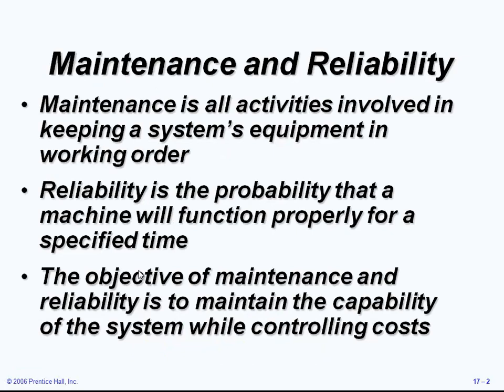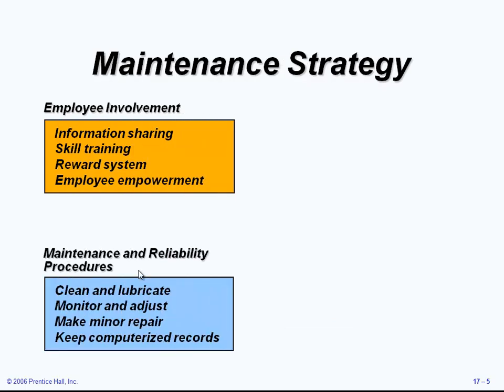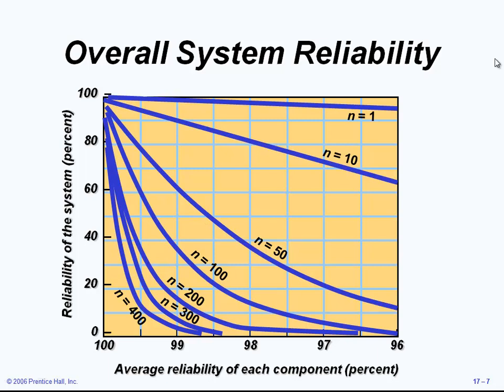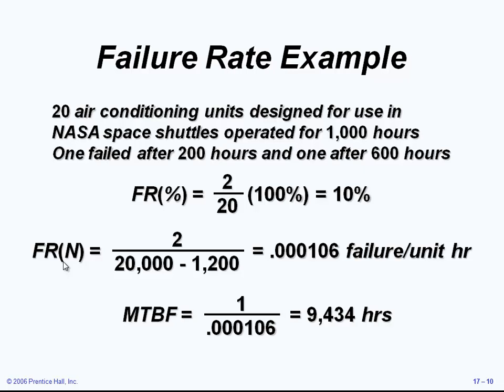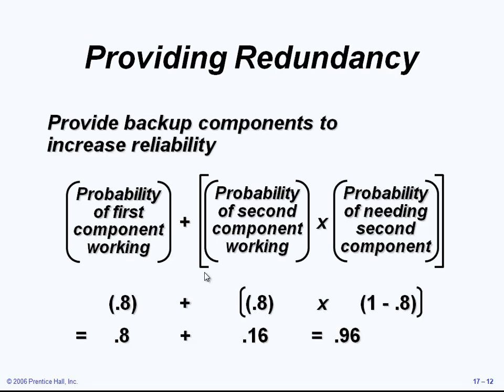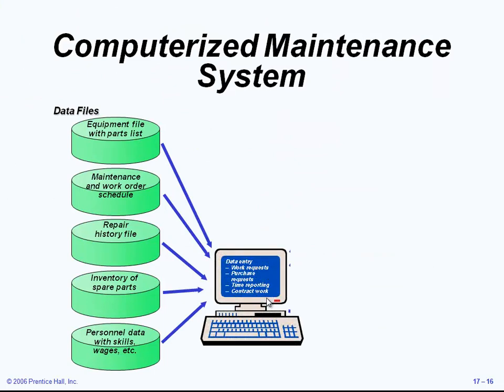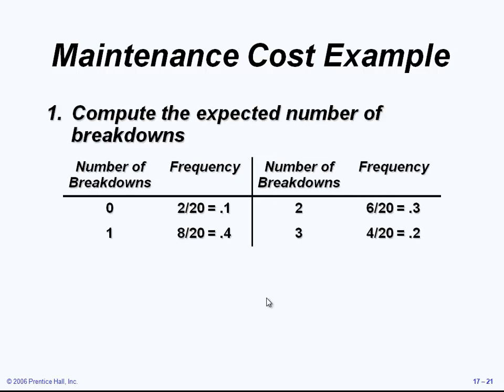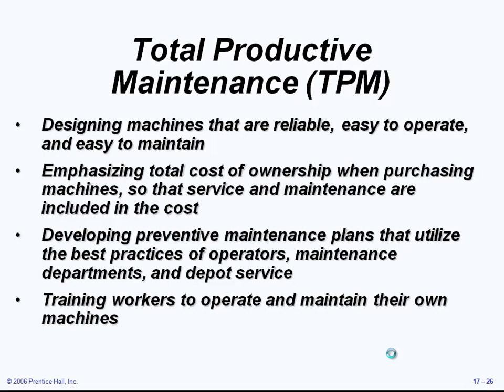Product Maintenance and Reliability Ch6